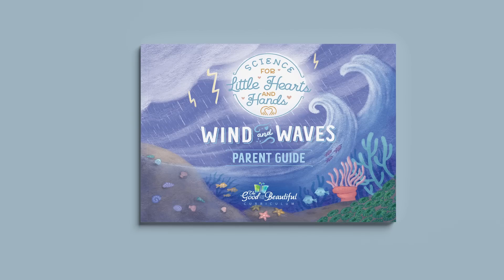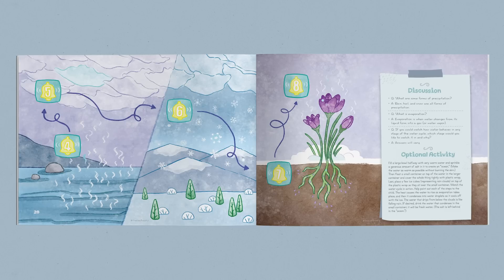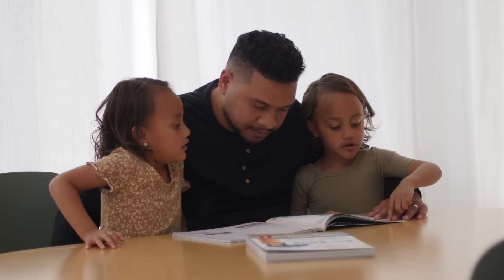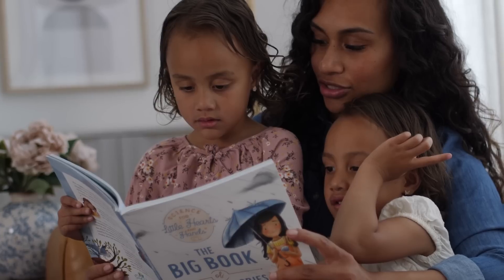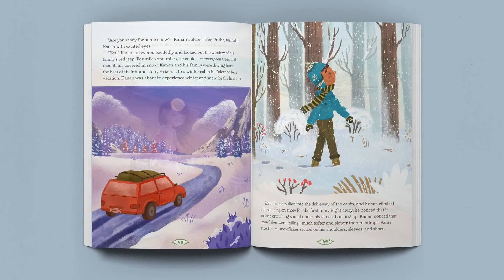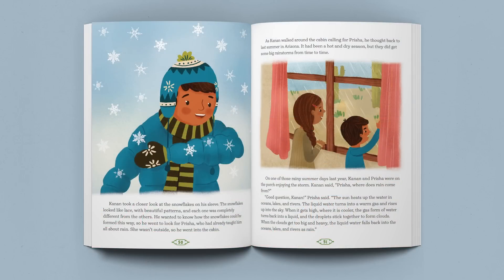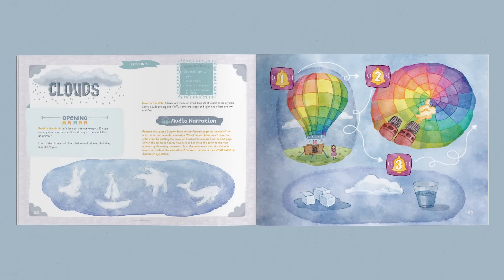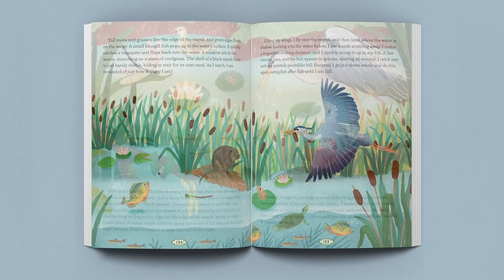PreK-2nd Grade Homeschool Science: Wind and Waves | Flip Through | The Good and the Beautiful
Peek inside our newest Science for Little Hearts and Hands course, Wind and Waves, created especially for preschool to 2nd graders! Each course set comes with a beautiful, full-color Parent Guide, The Big Book of Science Stories: Wind and Waves, and new audio narrations. Leave any questions in the comments below!

🌊 Science for Little Hearts and Hands: Wind and Waves is available now!

(0:00) Science Courses for Preschool to Second Grade
(0:20) Items Included in the Course Set
(0:29) The Parent Guide
(0:46) Example Lesson
(1:12) The Big Book of Science Stories
(1:29) Audio Narrations
(1:42) Enjoy the Course!